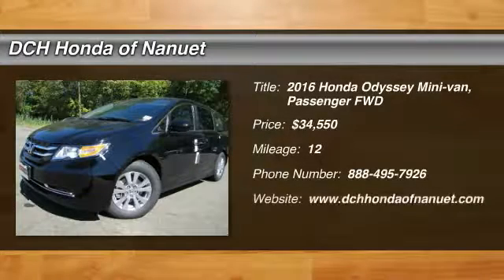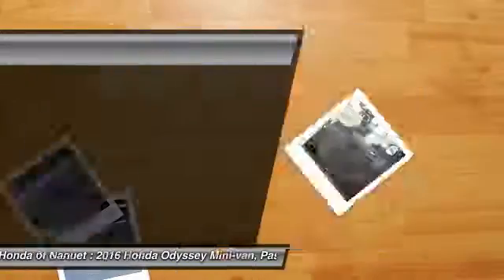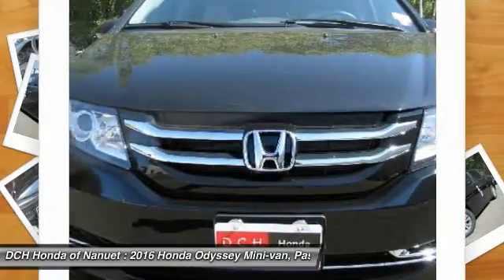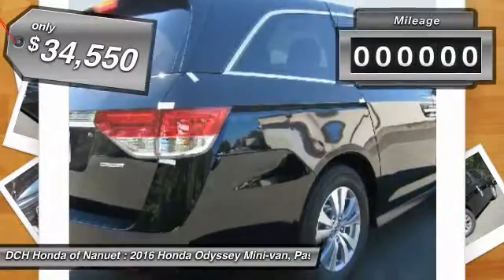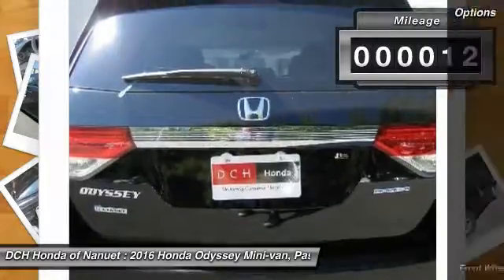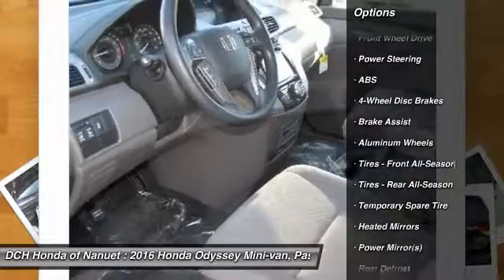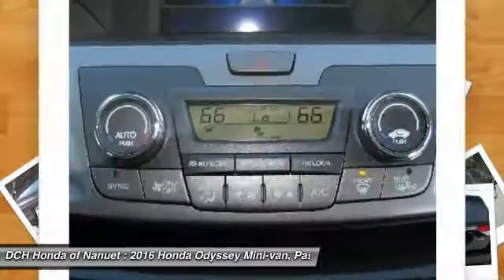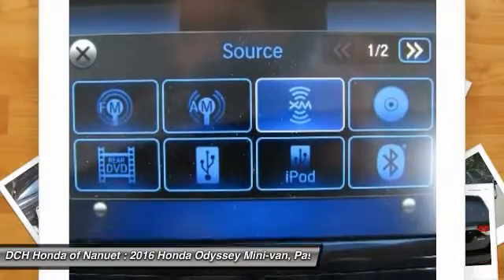2016 Honda Odyssey HN62259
2016 HONDA ODYSSEY Nanuet, NY
Stock# HN62259

BACK-UP CAMERA, BLUETOOTH, MP3 Player, CHILD LOCKS, 3RD ROW SEAT, KEYLESS ENTRY, 27 MPG Highway, SAT RADIO, ALLOY WHEELS!. The Honda Odyssey has a wide, low stance with a modern aerodynamic feel. Its fresh, angled lines, combined with updates to its front end, grille, and rear taillights result in a bold design. Take into consideration its great records for reliability and safety combined with fact that it is enjoyable and comfortable to drive, and this is one vehicle should not be missed. Depending on the trim level you select, it can seat up to 8 passengers. The third row seats are split, and each seat can fold flat into the floor. The outside seats in the second row can slide towards the walls, so that three child safety seats can fit next to one another. The Multi-Function 2nd-Row Center Seat, on EX trims and above, can either fold forward to become a center console or slide forward 5.5 inches to enable a child seat to be closer to the driver and front passenger. Powering the Odyssey is a 3.5L V6 engine, with 248 hp. The base Odyssey, comes standard with such items as a rearview camera, an AM FM CD Radio with 7 speakers and a color 8-inch interface screen, Bluetooth connectivity, and power front seats. Higher trims come with features like power sliding doors, LaneWatch camera system, navigation, 3-zone climate control, leather, and a power lift tailgate. The top-of-the-line Touring Elite trim gives you things like the amazing Honda DVD Ultrawide Rear Entertainment System, and a premium 12 speaker sound system with surround sound. The Touring Elite also gives you the convenience of the innovative HondaVac, which is a vacuum cleaner integrated with the car to help fight day-to-day messes, also available on the new for 2016 Special Edition model.